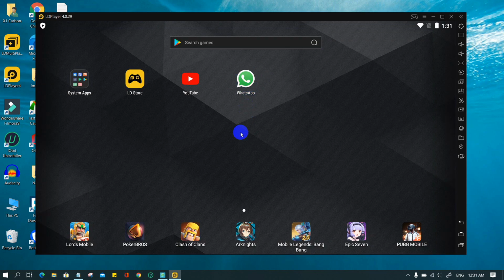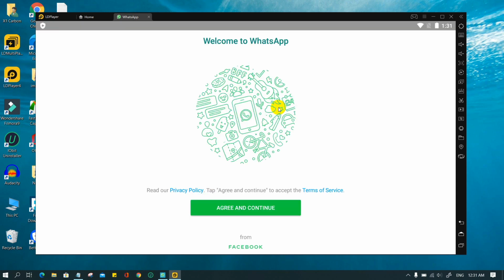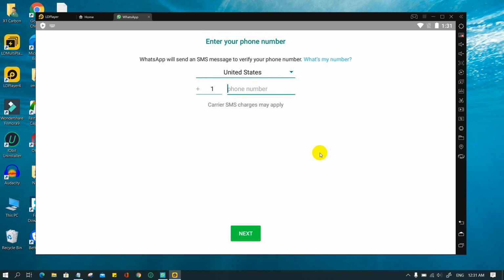WhatsApp Voice and Video Call from Windows PC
With the help of the desktop application, you can access WhatsApp from your Windows PC. You can only send and receive text messages with the WhatsApp desktop app. You cannot make voice/video calls.

Without downloading any Desktop app, you can still use WhatsApp through the web browser. But still cannot make voice/video calls.

You can do this by taking simple steps, where ypu have to install an Android emulator on your PC. There many android emulators popular for gaming and developing in PC. BlueStack, NoxPlayer, LDplayer, YouWave are most popular of them.

Here are steps to make and receive WhatsApp calls using the LDplayer emulator.
Step 1: Download the LDplayer emulator on your PC.
Step 2: Sign in using your Google account.
Step 3: Download the WhatsApp from the Play Store.
Step 4: Open and use the WhatsApp from your Windows PC.
Now, you have full featured WhatsApp Android app on your PC.
You can make use of the instant messaging app to make and answer calls from your PC.